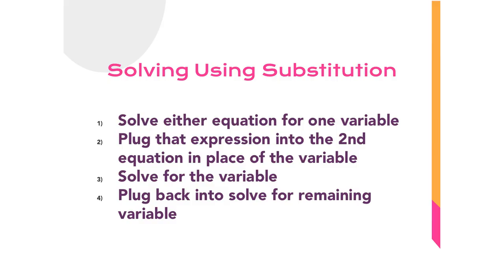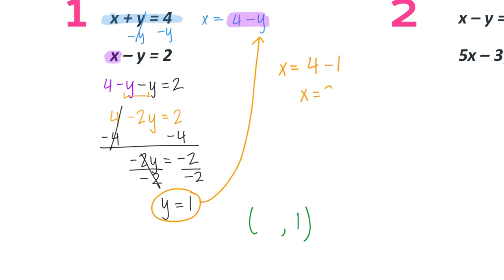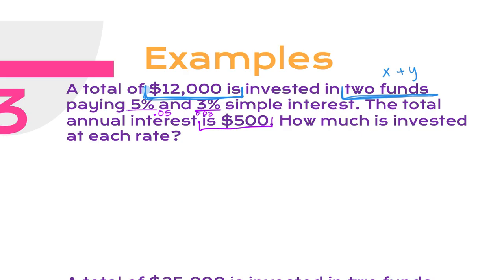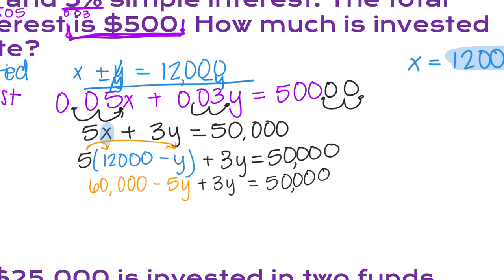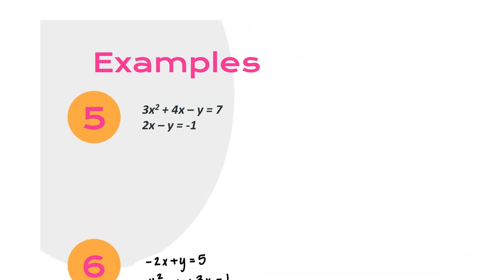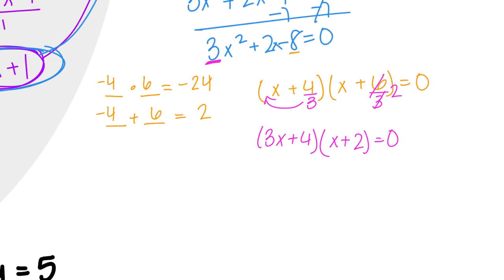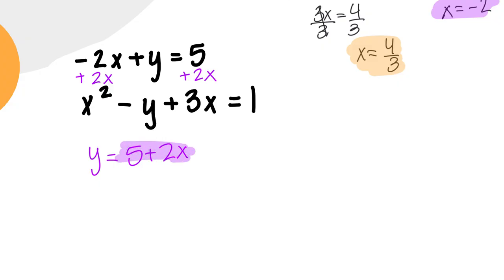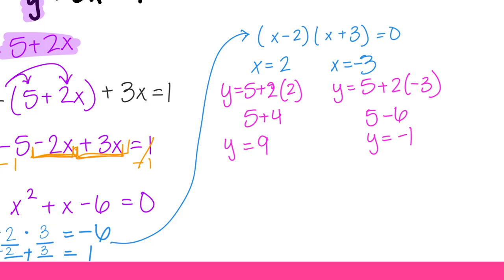9.1 Solving Systems Using Substitution